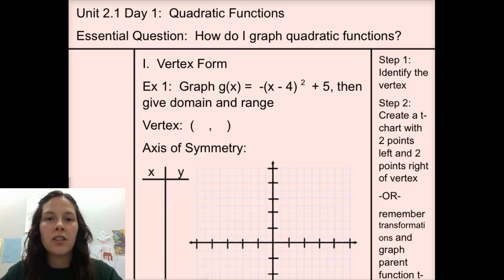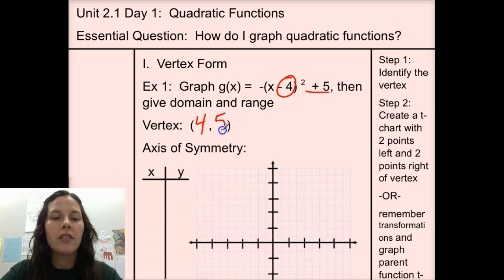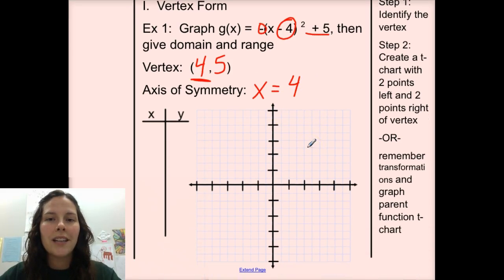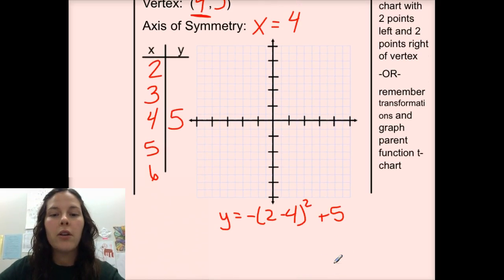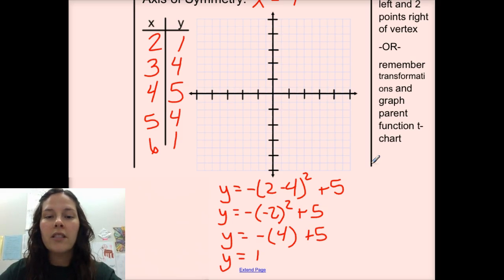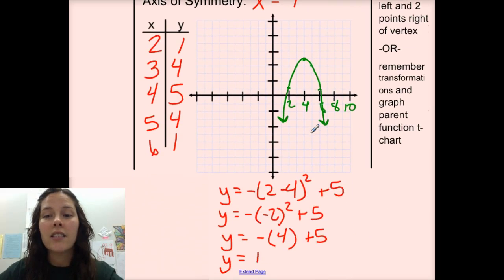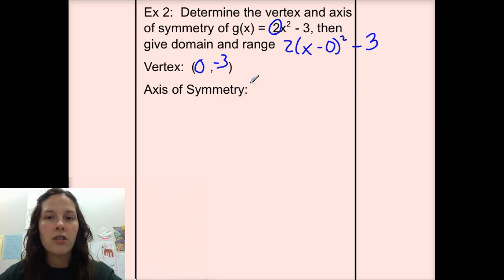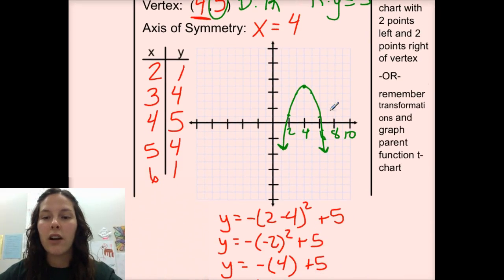2.1D1 Video 1 (of 3) Graphing Vertex Form